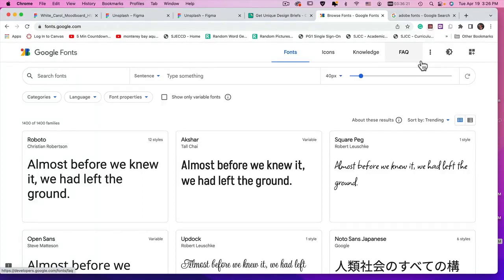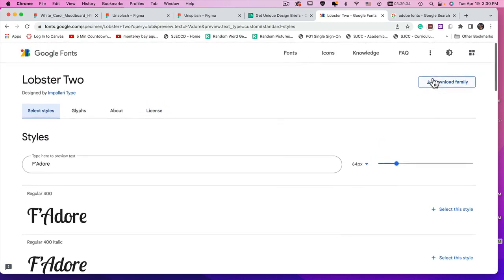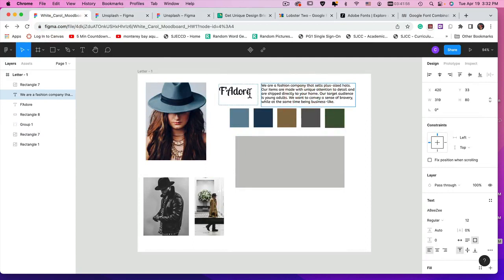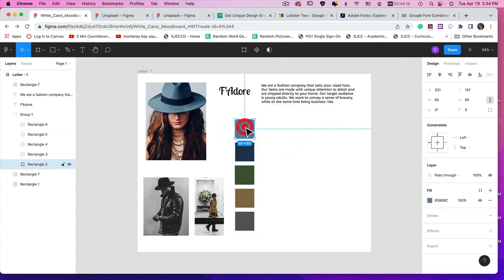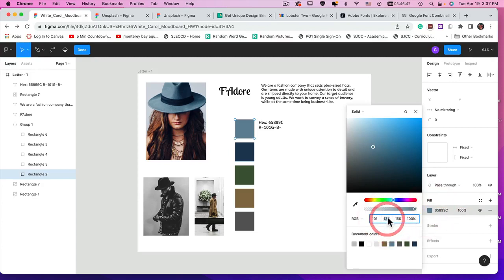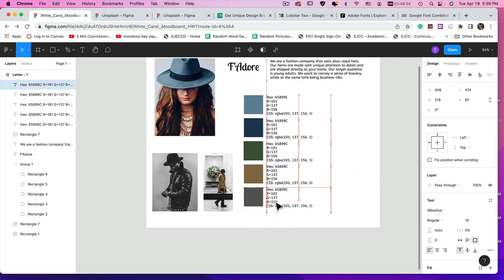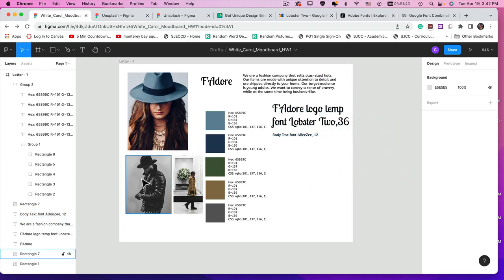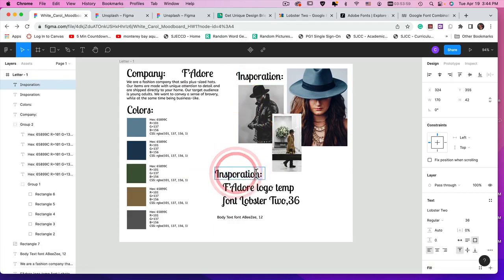Figma Moodboard Part 3 and Google fonts